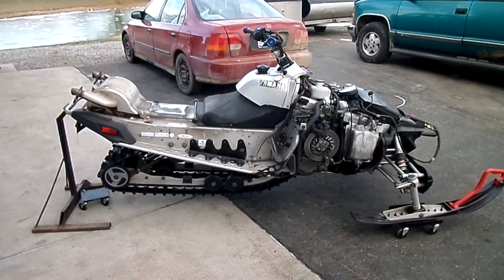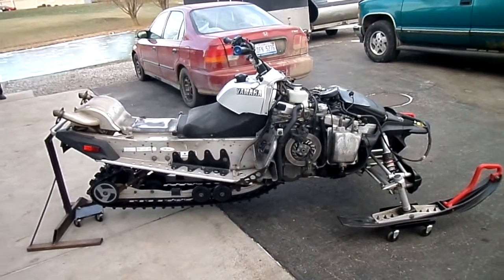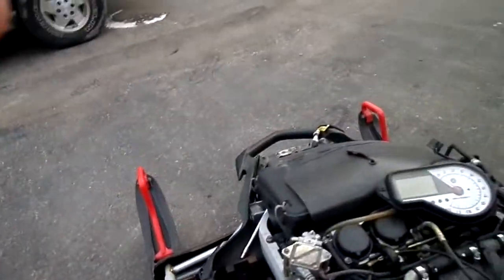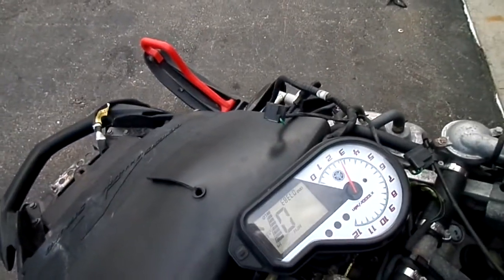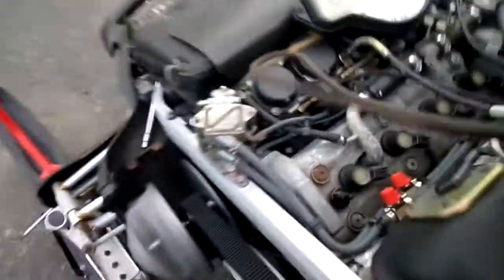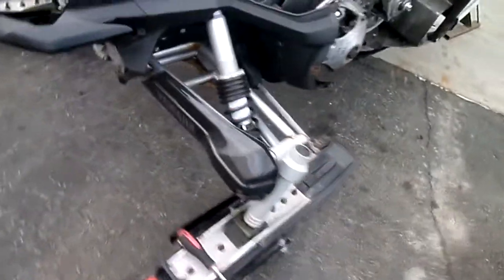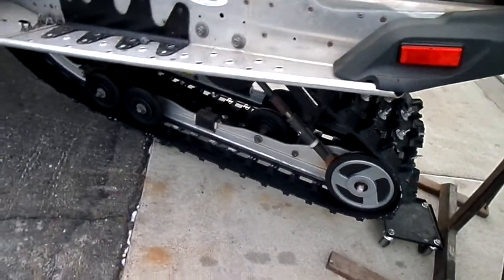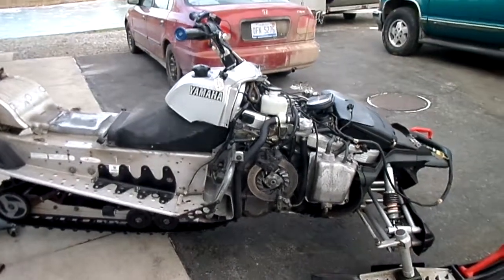2003 YAMAHA RX-1 RX1 ER FOR SALE, PARTS ONLY, NOT WHOLE MACHINE!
All parts available from this machine can be found in our ebay store at the following